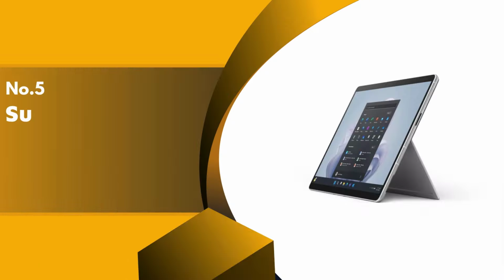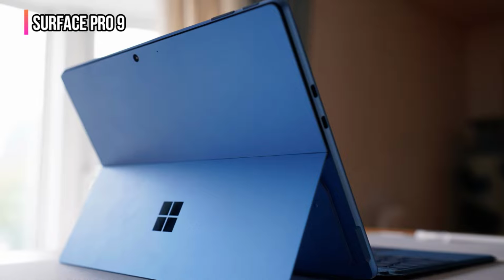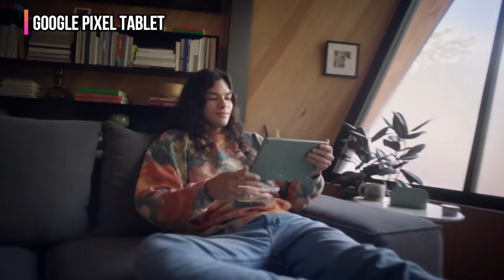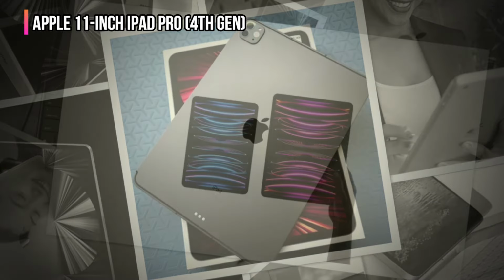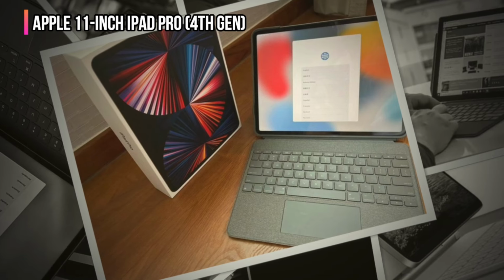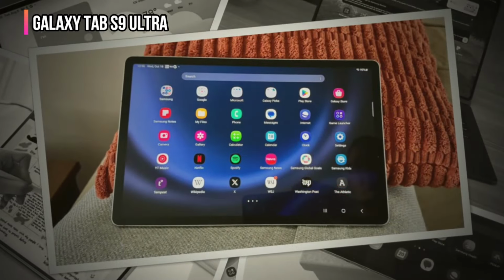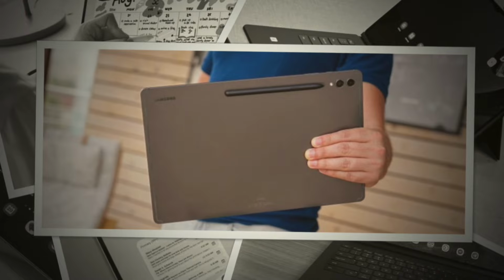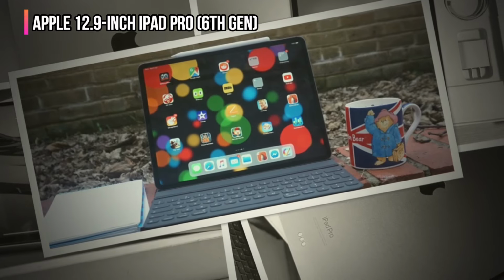Best Tablets 2024 [watch before you buy]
✅Here are our recommendations for the Best Tablets you can buy in 2024:

► 5. Surface Pro 9
► 4. Google Pixel Tablet
► 3. Apple 11-inch iPad Pro (4th Gen)
► 2. Galaxy Tab S9 Ultra
► 1. Apple 12.9-inch iPad Pro (6th Gen)

We have just laid out the top 5 best Tablets of 2024. In 5th place is the Surface Pro 9, our pick for the best windows tablet. In 4th place is the Google Pixel Tablet, our pick for the best Android tablet for most people. In 3rd place is the Apple 11-inch iPad Pro (4th Gen), our pick for the best Apple iPad for everyday use. In 2nd place is the Galaxy Tab S9 Ultra, our pick for the best Android tablet overall. In 1st place is the Apple 12.9-inch iPad Pro (6th Gen), our pick for the best overall Tablets.

So let's look at the best available Tablets and find the perfect one for your needs.